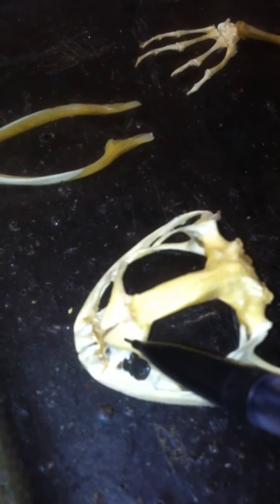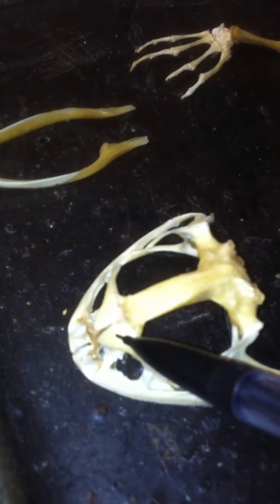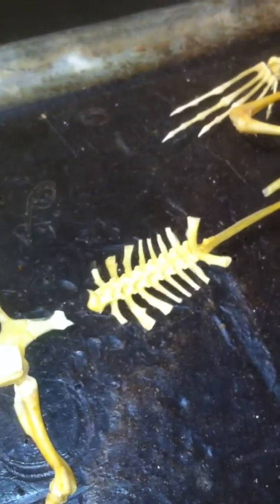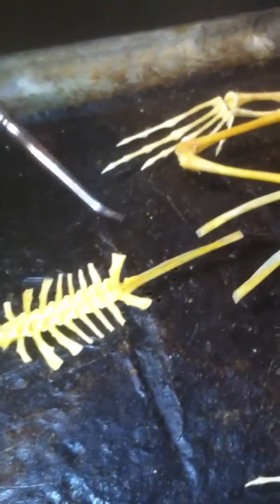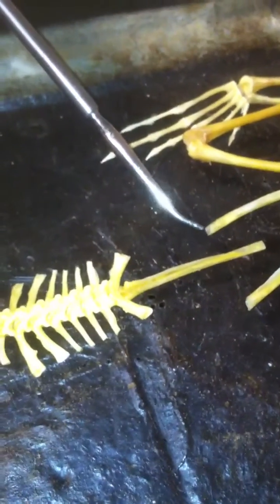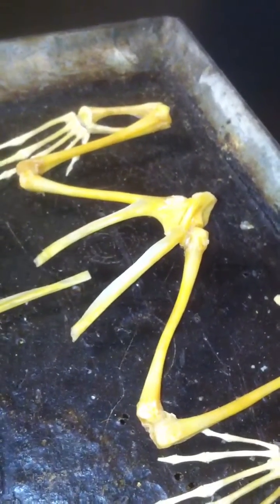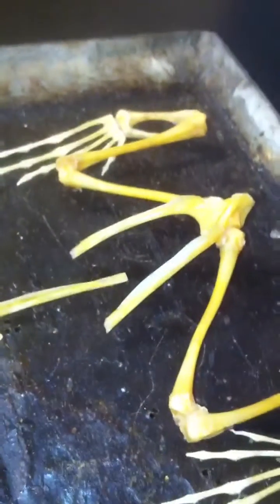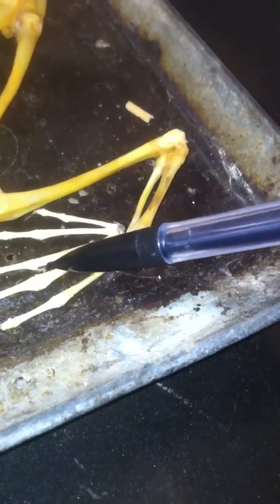Dorsal View of Frog Skeleton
Alex May and Taylor Stork go over the skeletal sections of the bullfrog.